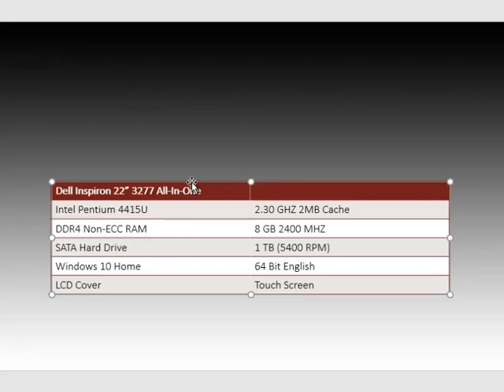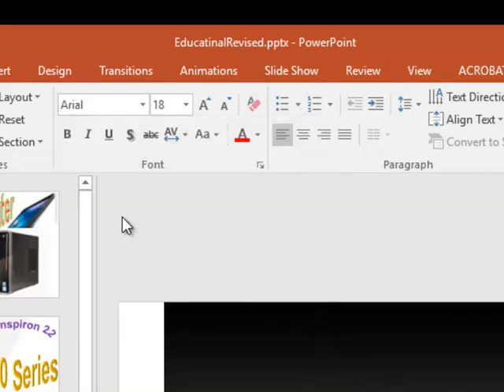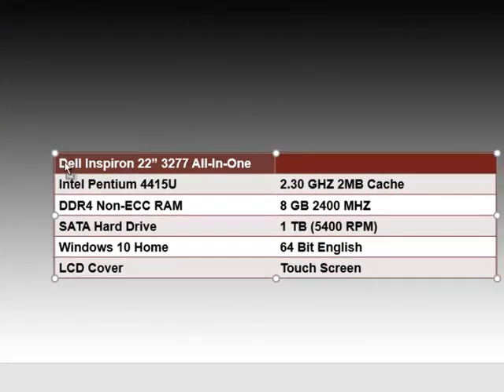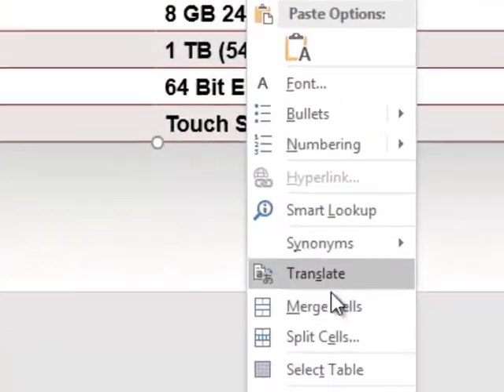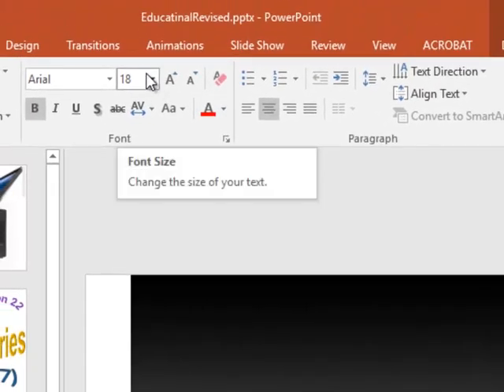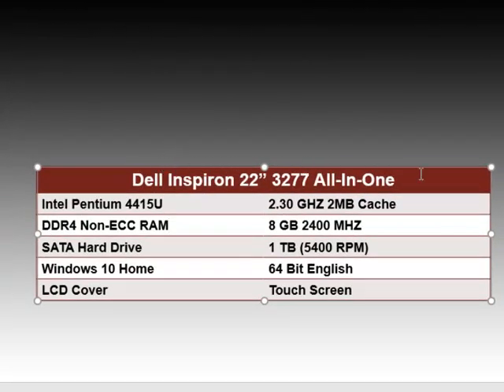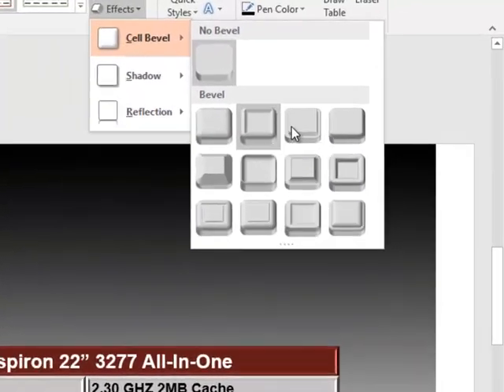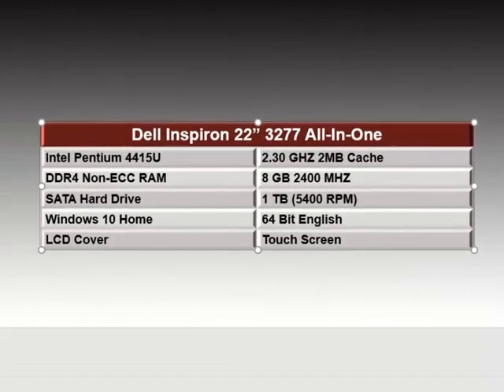Formatting the Specification Table